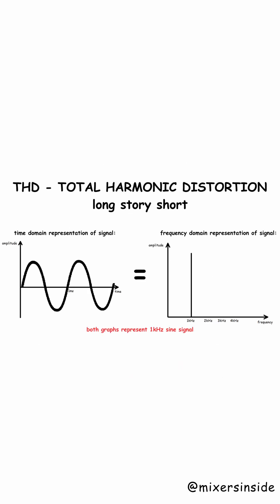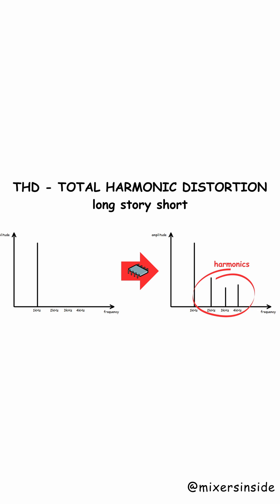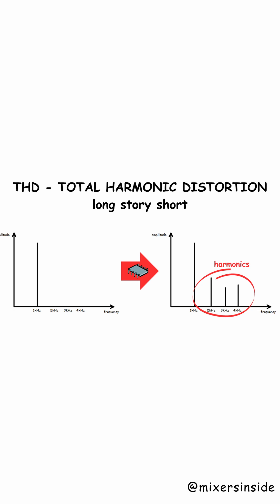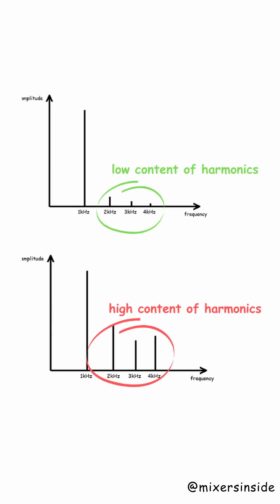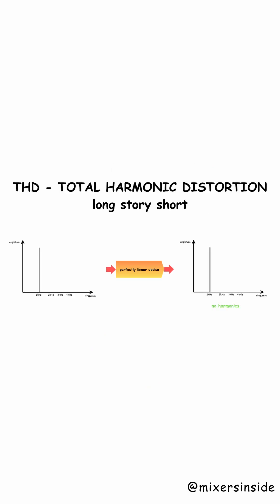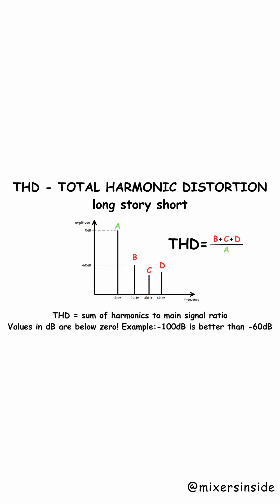Total Harmonic Distortion explained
Simple explanation of THD - Total Harmonic Distortion. This parameter is used to check linearity of audio devices.